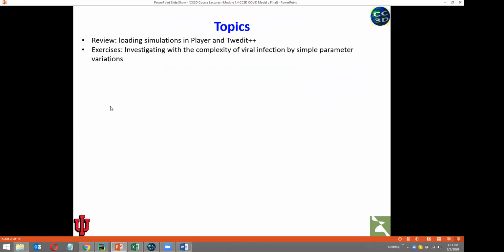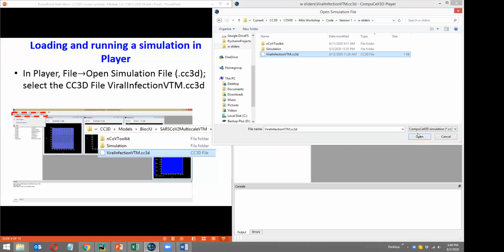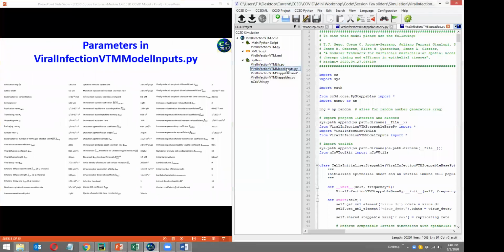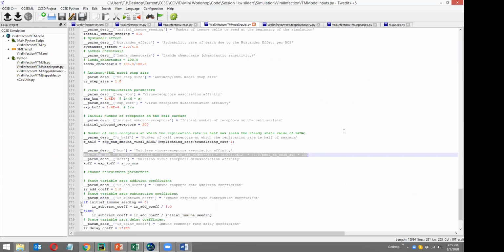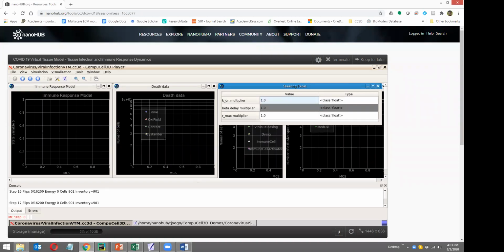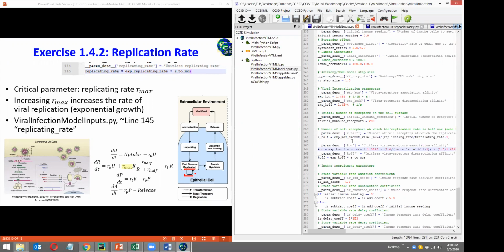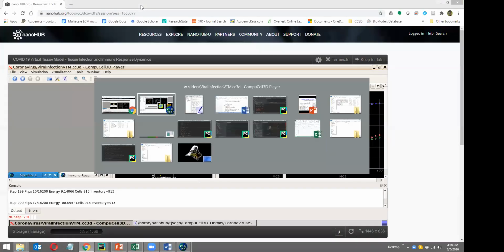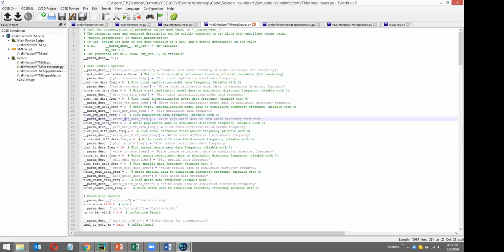CC3D Workshop 1.4 - Exploring a COVID-19 Simulation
Presented by TJ Sego